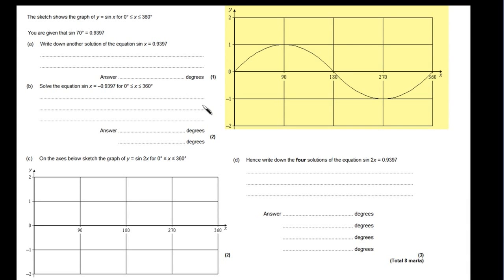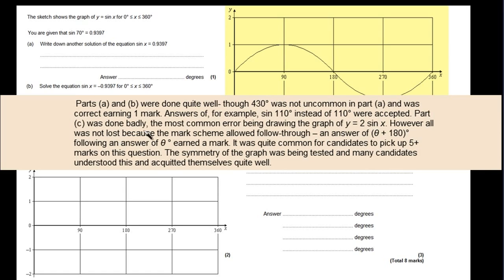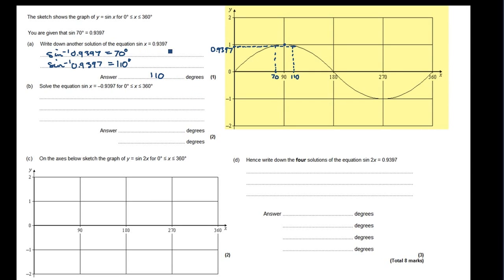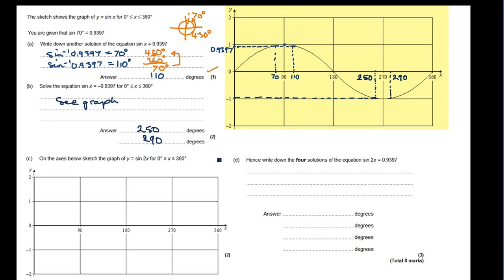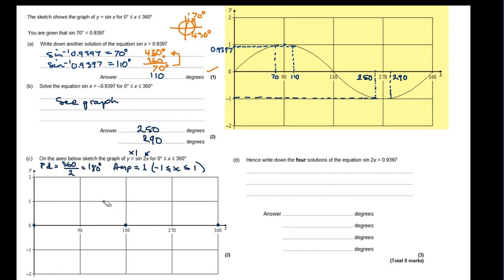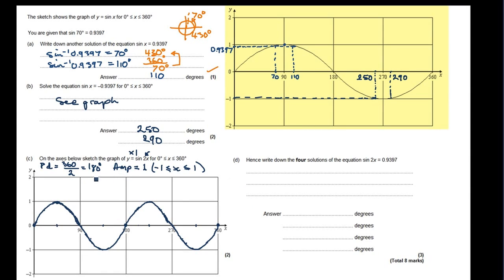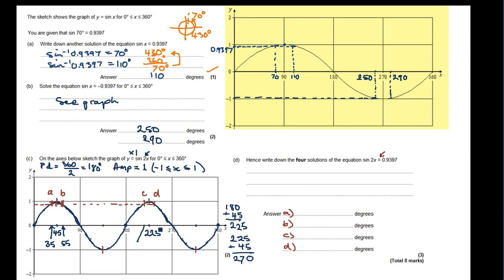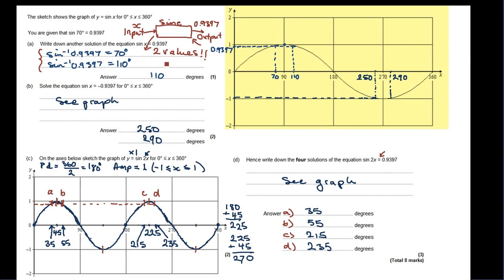Trigonometry - EXAMPLE (Graphs and Transformations)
Typical exam question on trigonometric graph sketching and understanding transformations, with examiner's remarks. At the end of the video, limitations of the inverse function are described and explained.